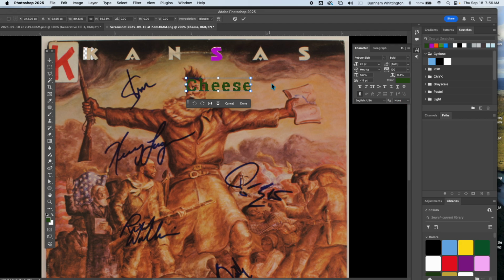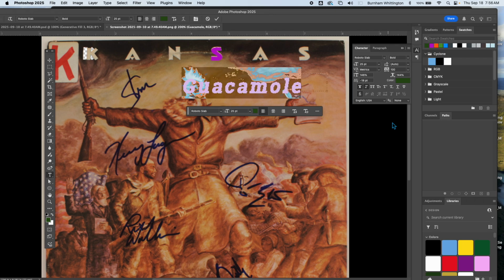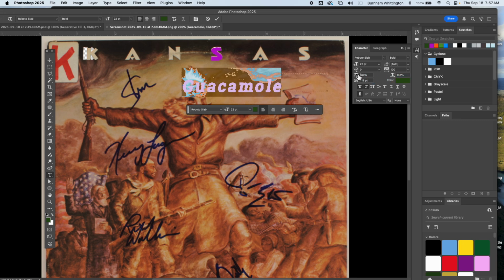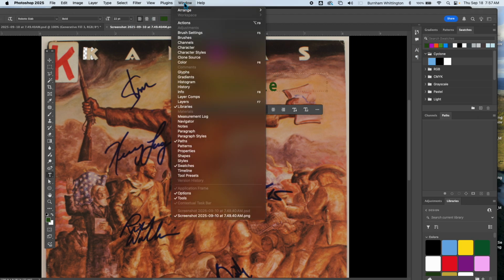character palette review